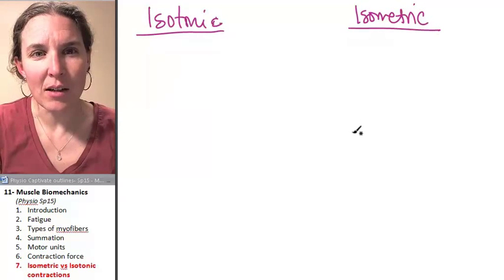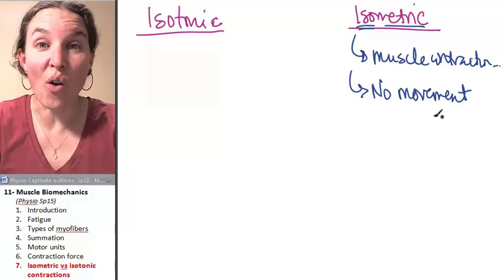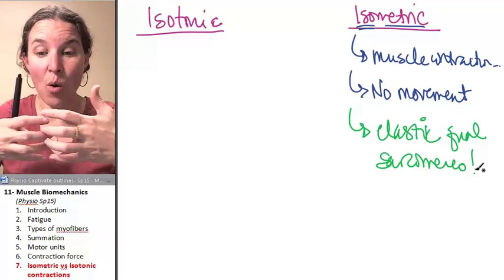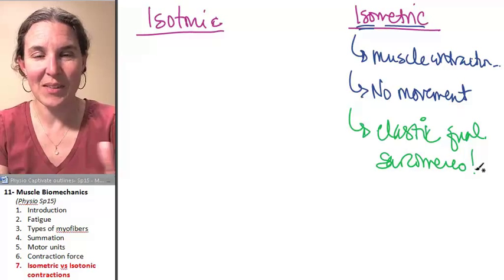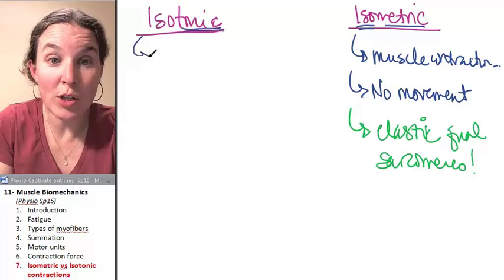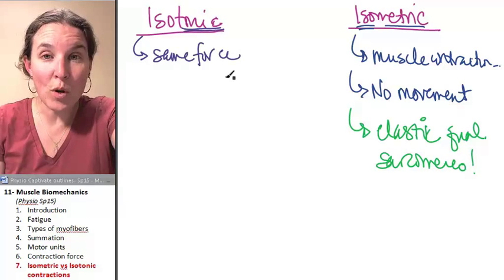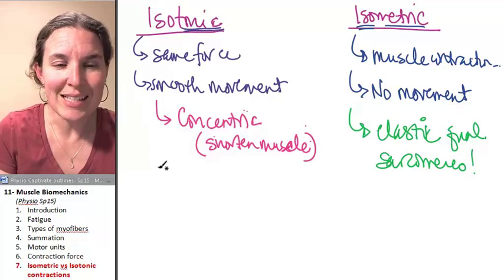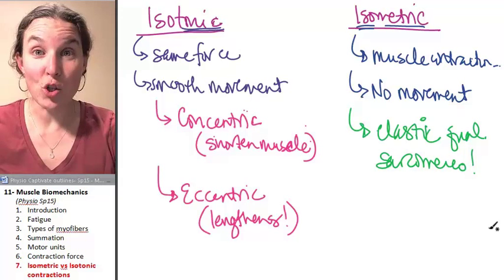Biomechanics 7- Isometric isotonic contractions